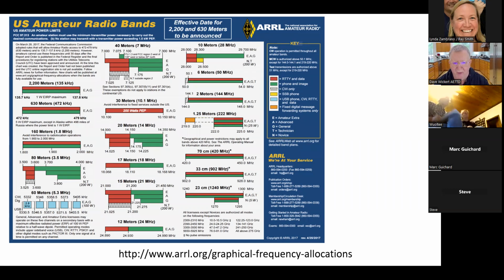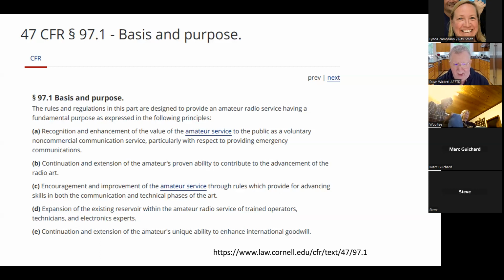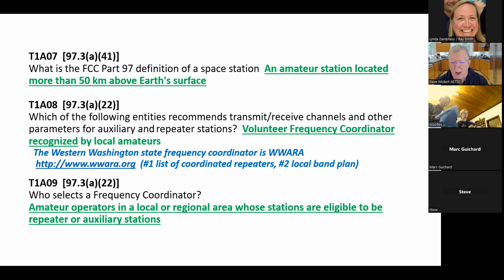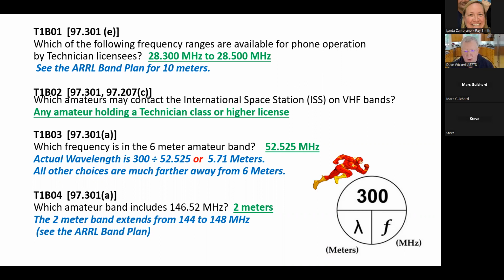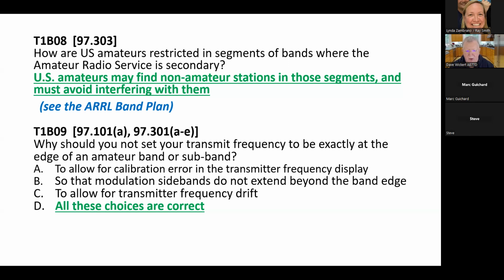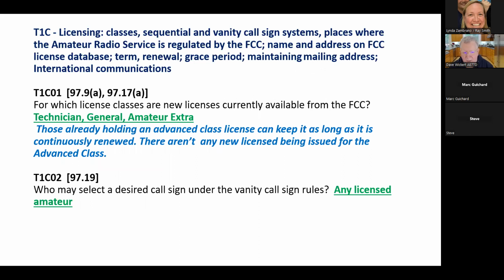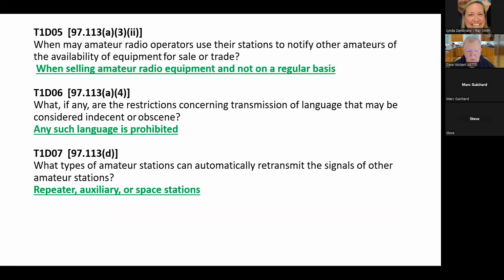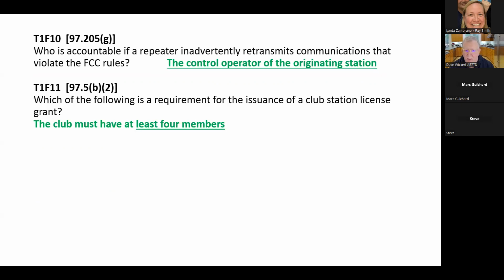Ham Radio Training 2023 02 22 (Session 3) Class 7